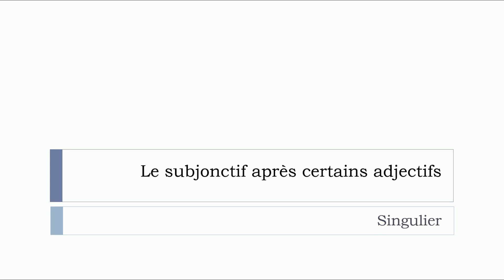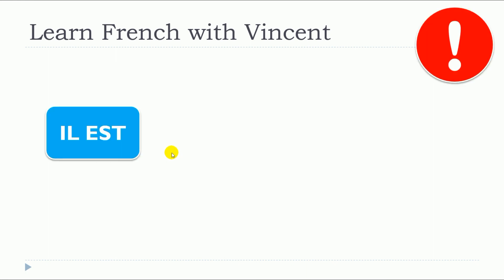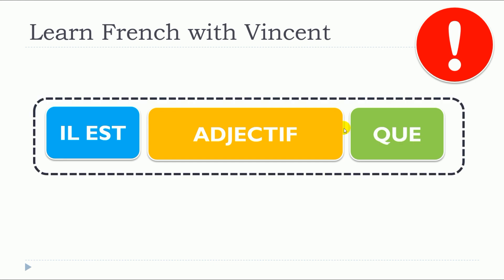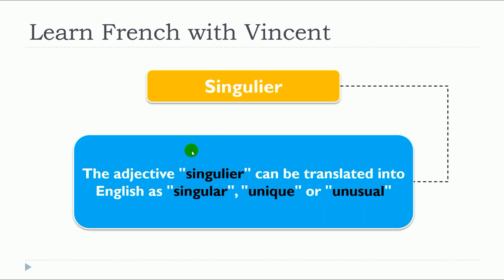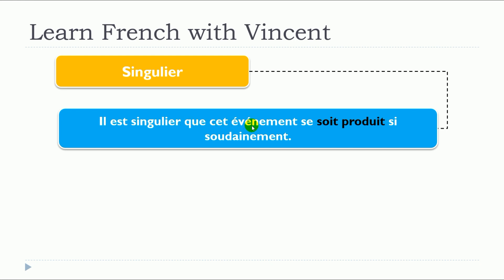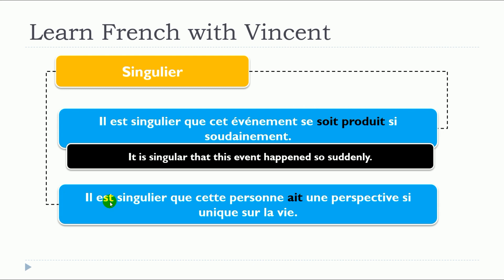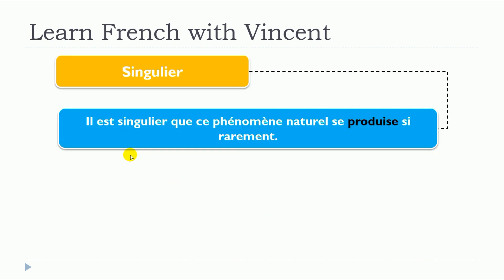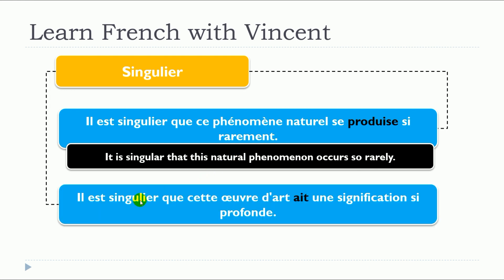Bài học tiếng Pháp mới 2024 I Le subjonctif après certains adjectifs I Singulier